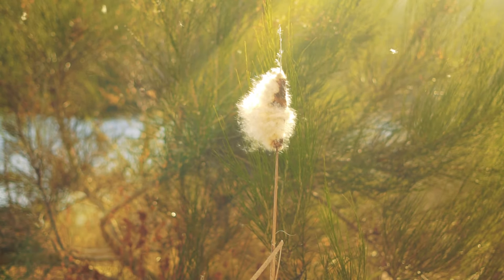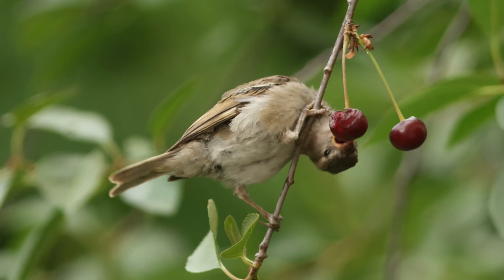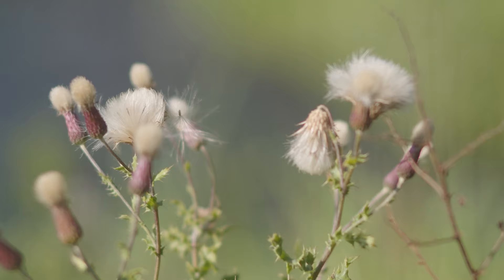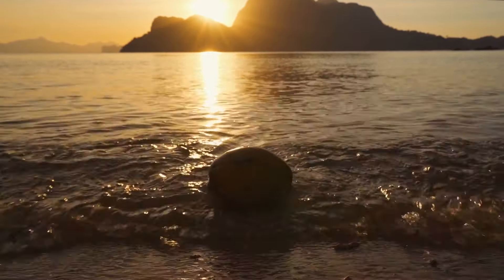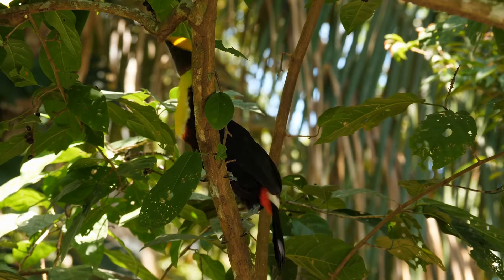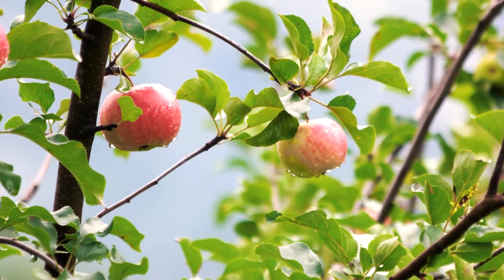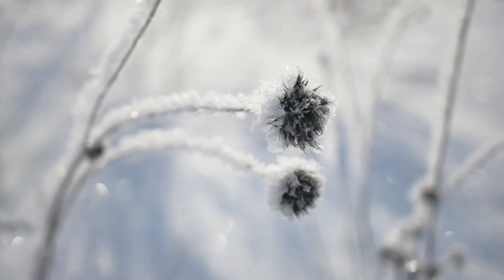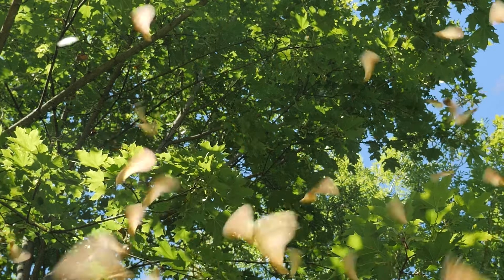Seed Dispersal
Seeds are like tiny plant travelers, and they need to get away from their parent plant to find a place to grow. This is called seed dispersal. Different plants have come up with clever ways to do this.

Some plants, like dandelions or thistles, make seeds that are light and can be carried by the wind. If you've ever blown on a dandelion puffball and watched the seeds float away, you've seen wind dispersal in action!

Other plants use water to move their seeds. Coconuts, for instance, can float in the ocean and land on a beach far away from the parent tree. When it finds a nice spot, it can start to grow into a new coconut tree.

Animals also help with seed dispersal. Some plants produce tasty fruits around their seeds, like apples or berries. When an animal eats the fruit, the seeds pass through the animal's body and are dropped off somewhere else. This is how an apple seed can end up far from the apple tree!

Then there are plants like burdock that have seeds that can stick onto an animal's fur or a person's clothes. These hitchhiking seeds get carried off and then fall off somewhere else, ready to grow into new plants.

So, whether it's by wind, water, animal helpers, or hitching a ride, seeds find ways to travel far and wide, starting new plant life wherever they land!